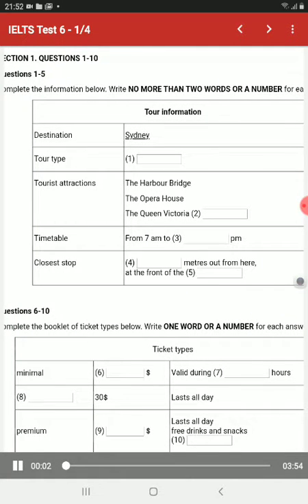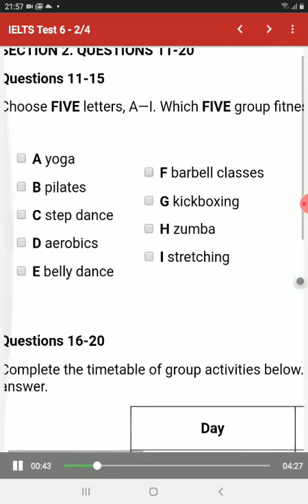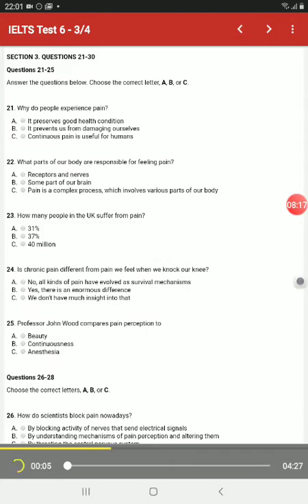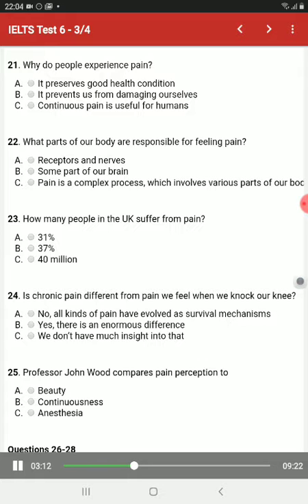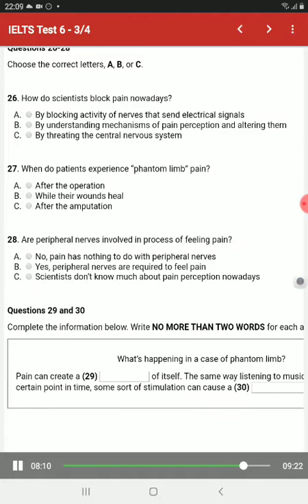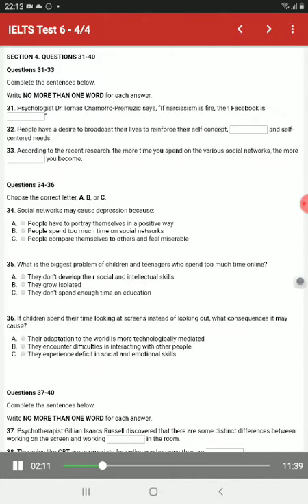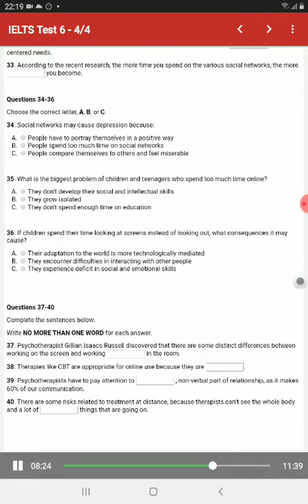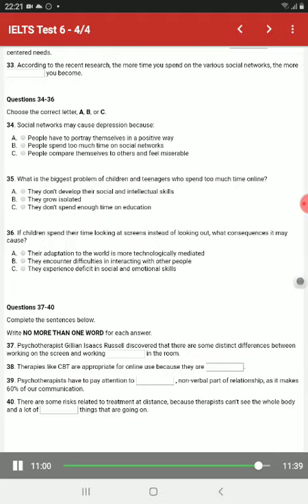IELTS LISTENING TEST 6